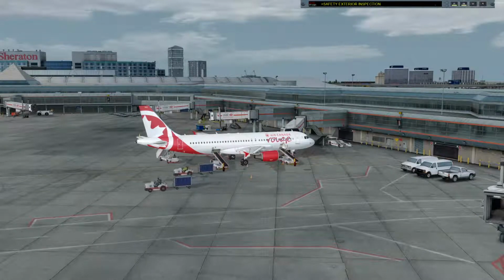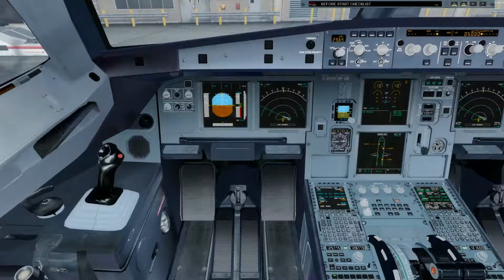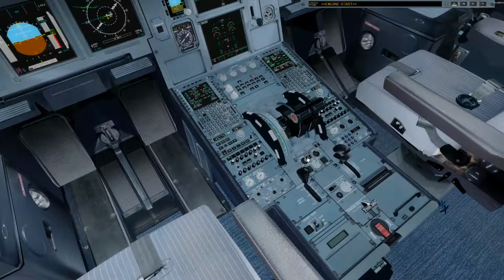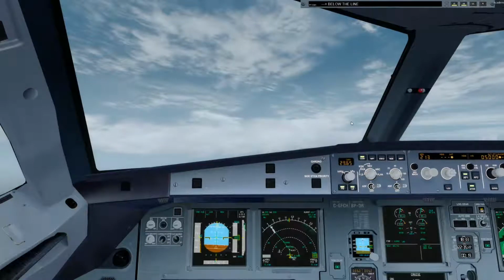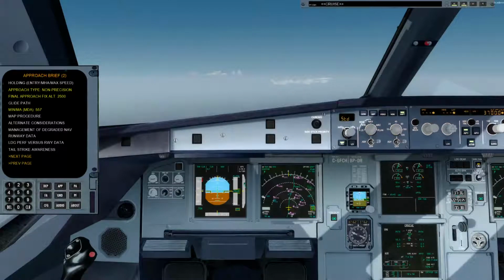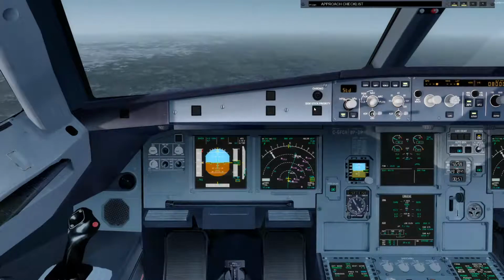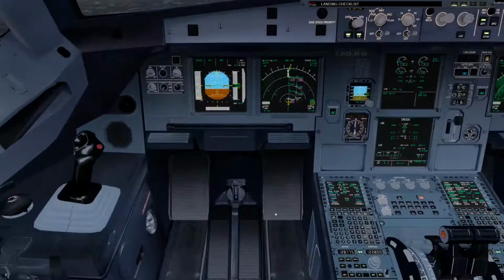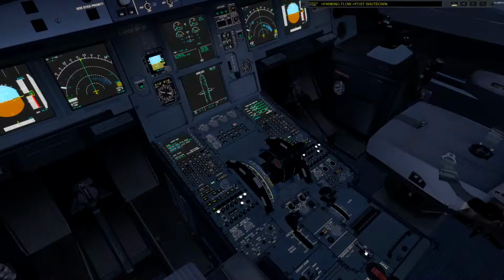[P3Dv4] TORONTO PEARSON (CYYZ) TO QUEBEC JEAN LESAGE (CYQB) - FSLABS A320 (VATSIM)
Flight based on real world scheduled flight RV1796 (Air Canada Rouge)

PC Specs:
- i9-9900k / RTX 2080 SUPER / 32Gb RAM / SSD
- CH Products Combatstick / CH Products Pedals / CH Products Throttle Quadrant

Simulator and Addons in this video:
- Lockheed Martin Prepar3d v4.5
- ActiveSky for P3Dv4 (ASP4) + ActiveSky Cloud Art (ASCA) by HiFi Sim
- M.A. RealTurb North America for P3Dv4